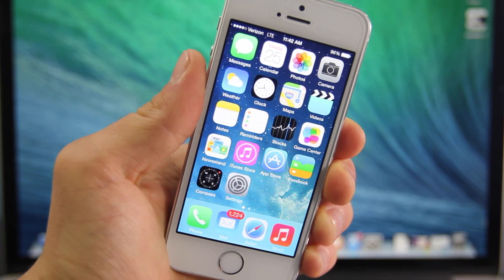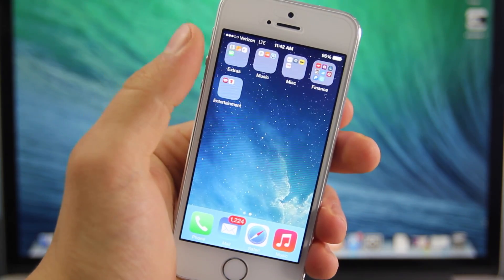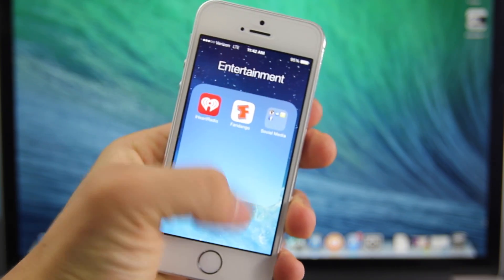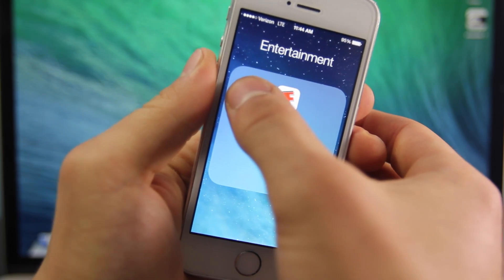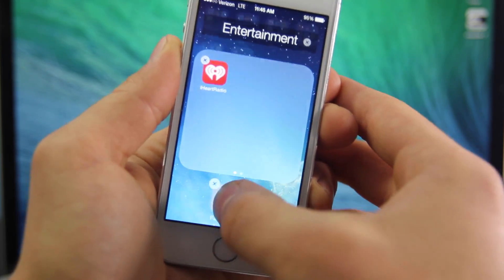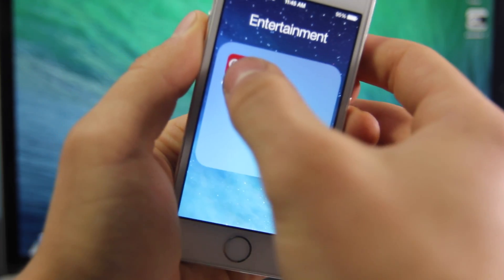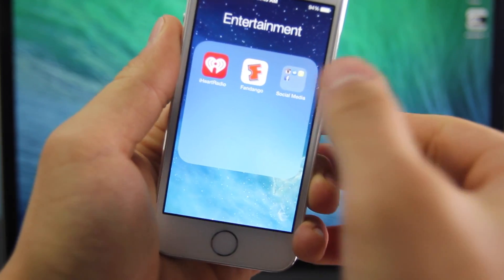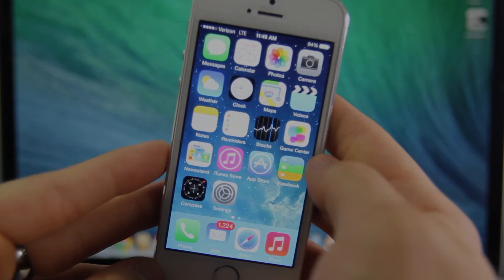NEW Folder In Folder Glitch iOS 7.1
Put Folders In Folders Glitch Without A Jailbreak On 7.1! Works On All iPhones, iPads & iPod.